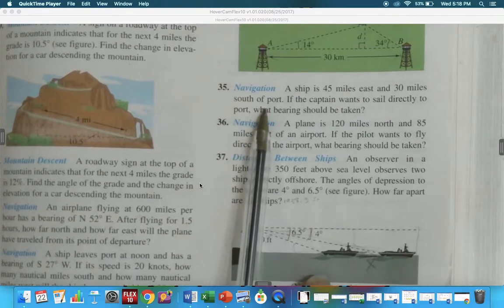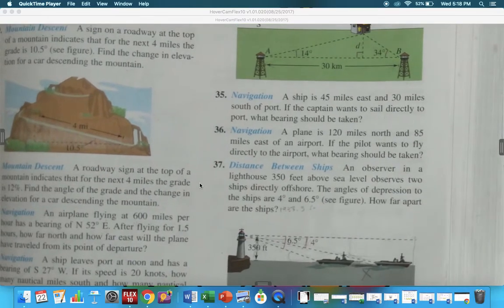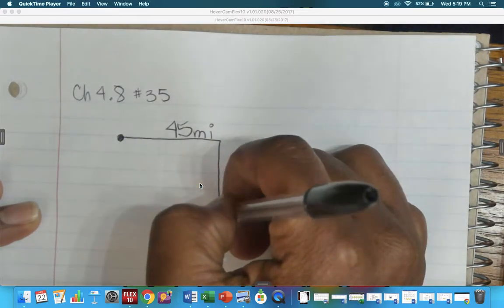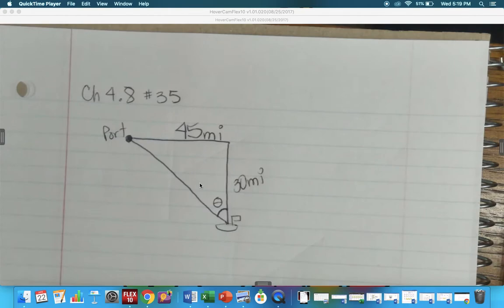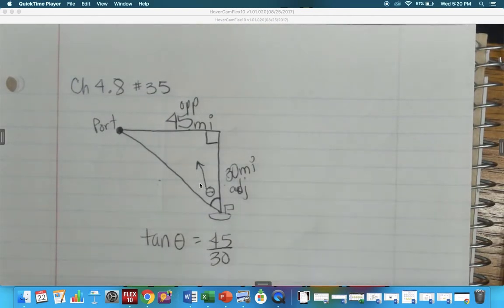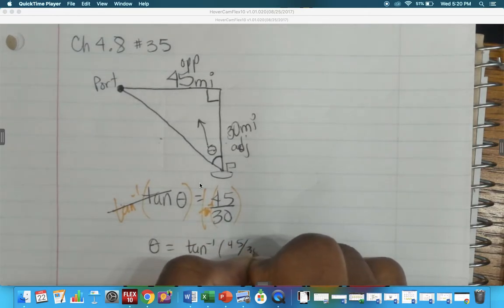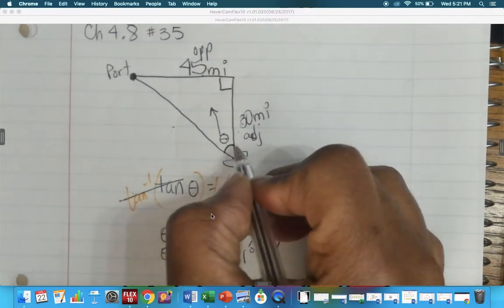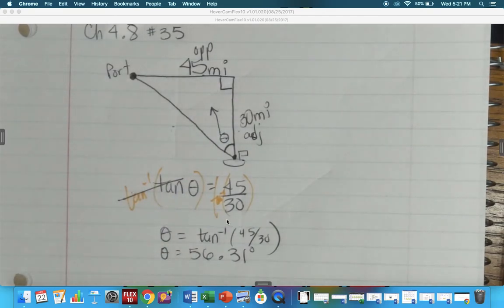Ch 4 8 #35